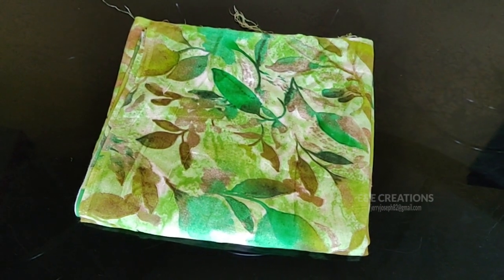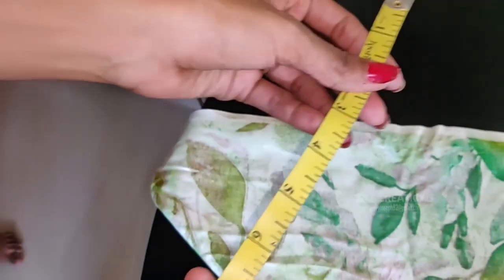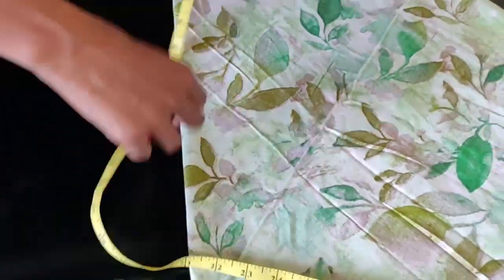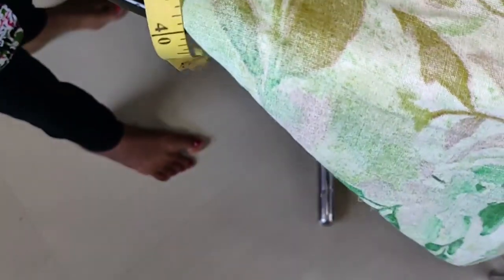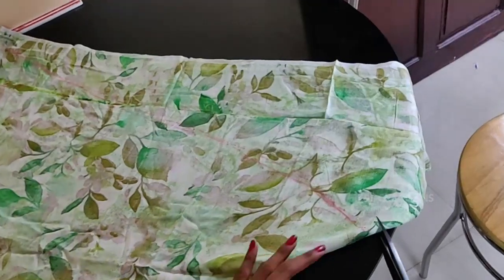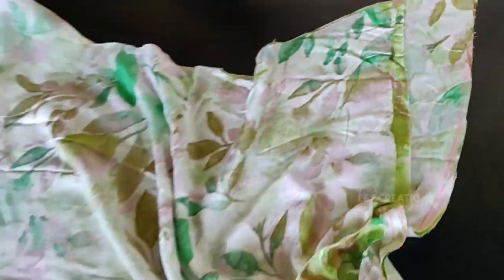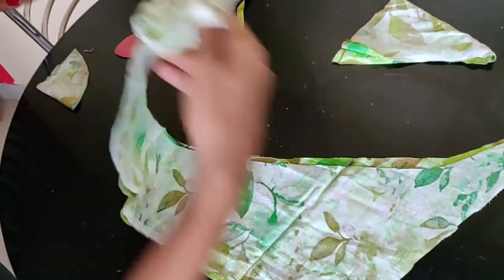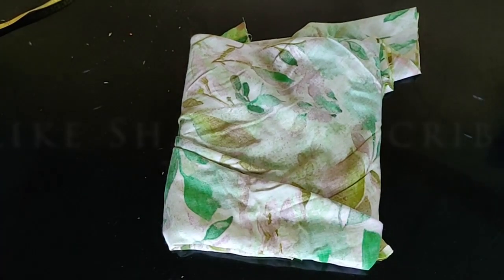10 വയസ്സ് കുറവ് തോന്നിക്കണോ ? ഇതുപോലെ ചുരിദാർ ടോപ് തയ്‌ക്കു PART - 1